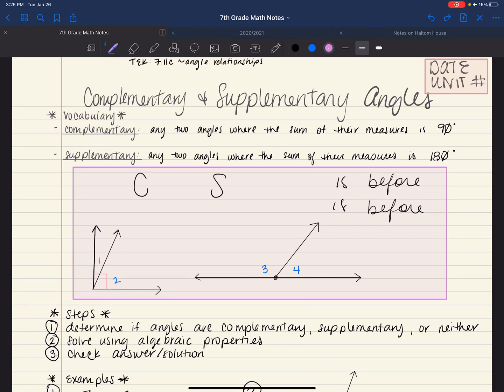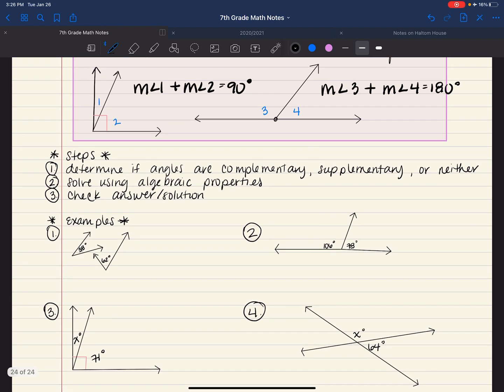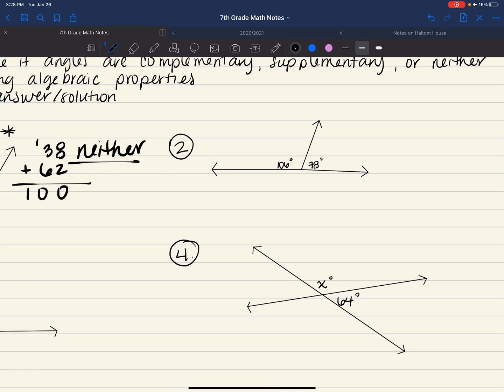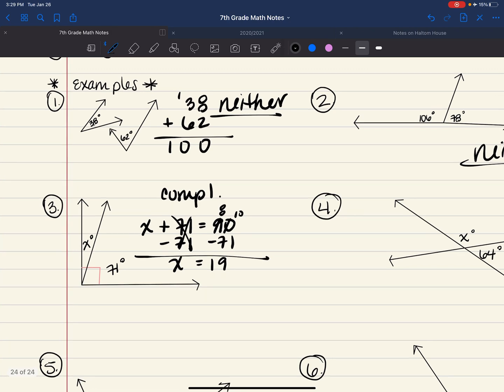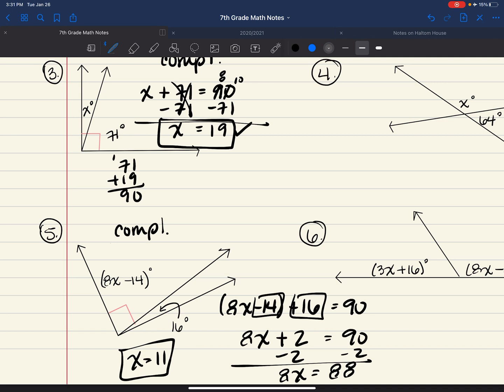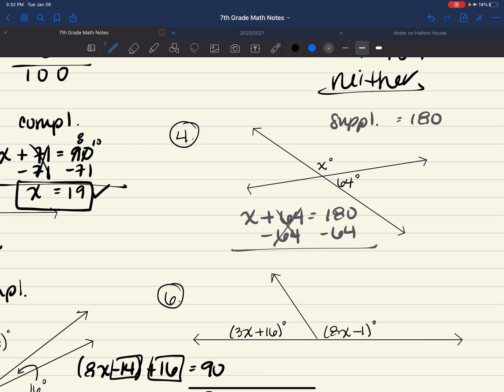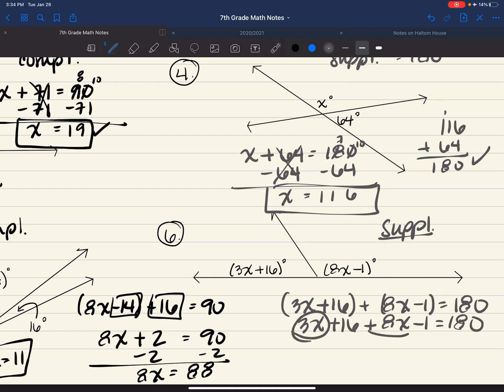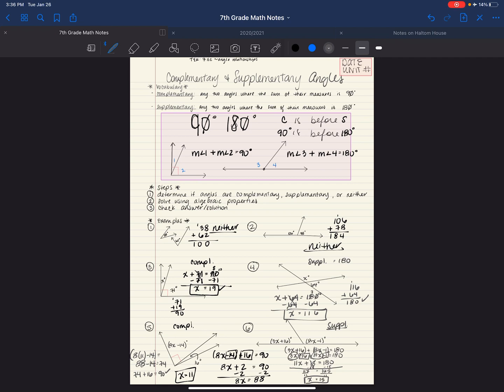Complementary and Suplementary